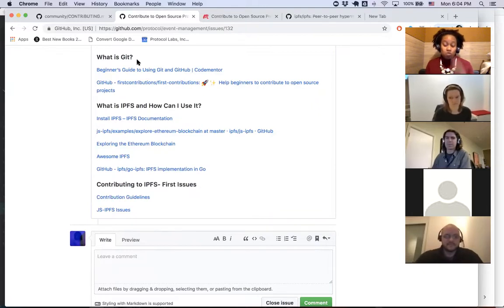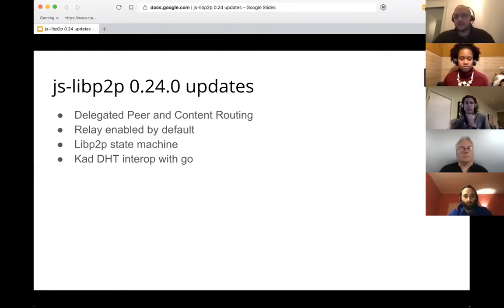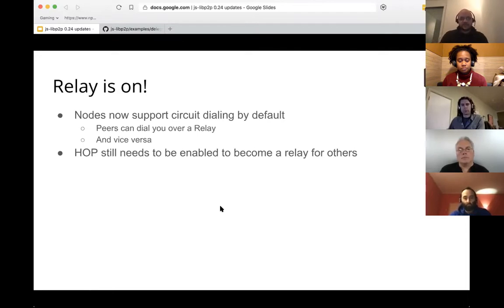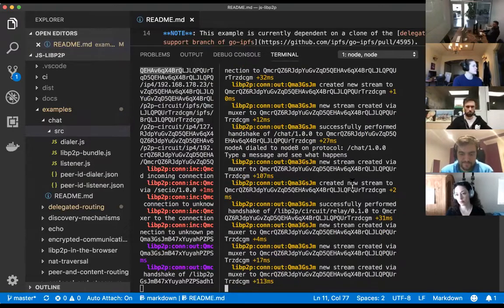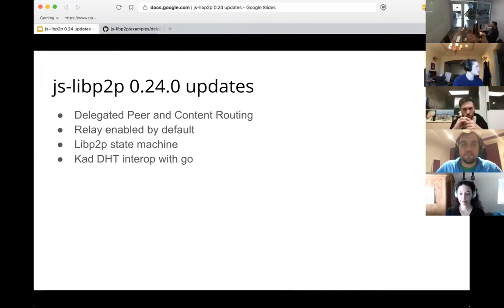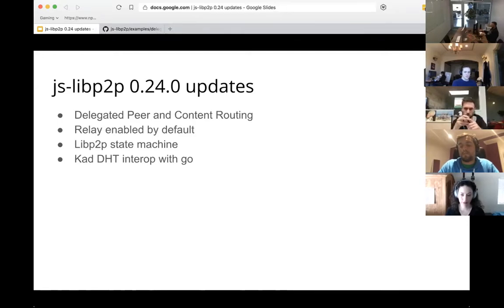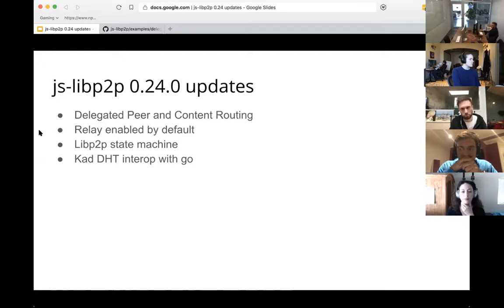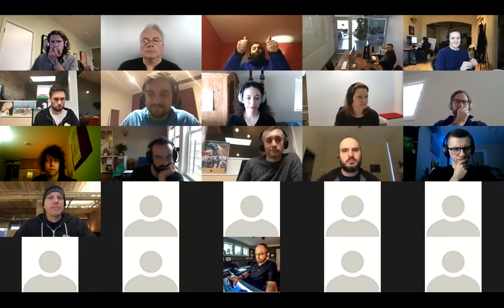IPFS ALL HANDS 🙌🏽📞December 3, 2018